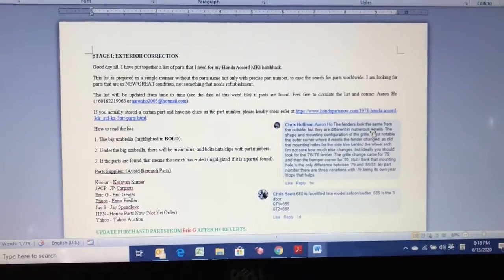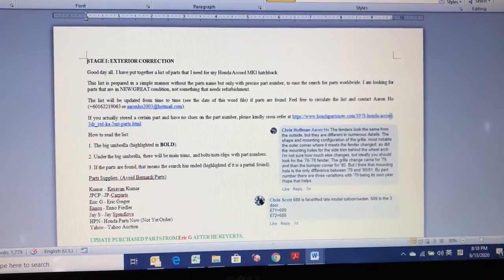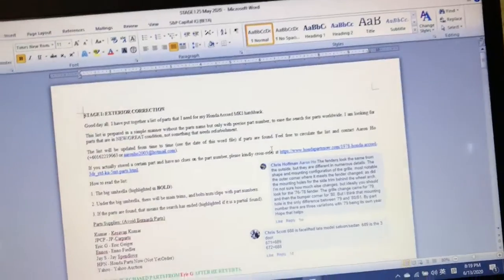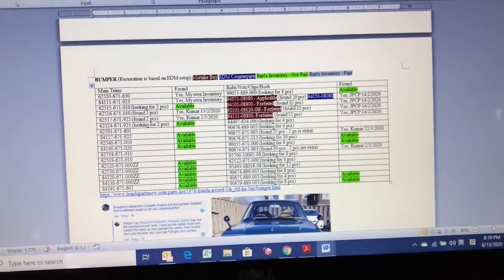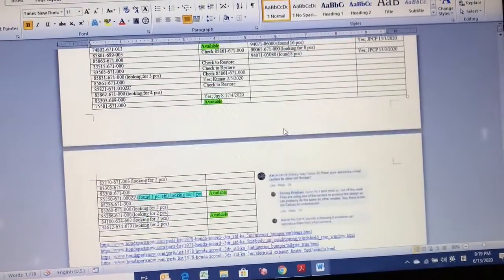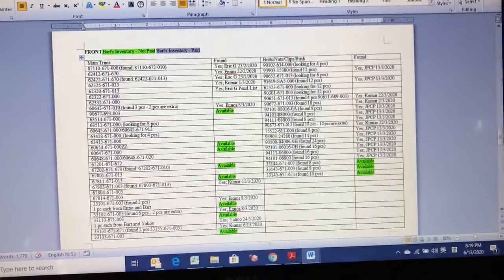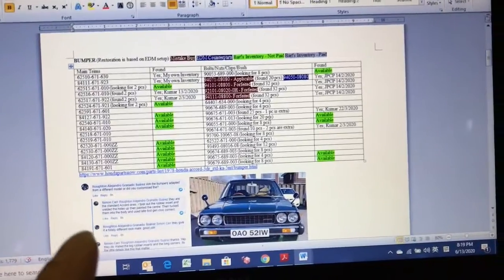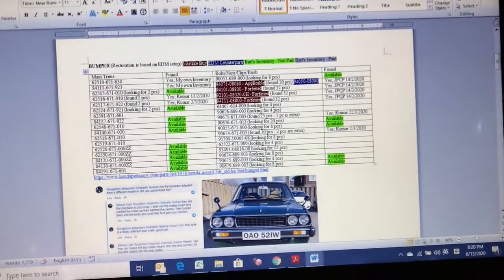Malaysia Classics Build EP5 - (1978 Honda Accord MK1 Parts Sourcing)